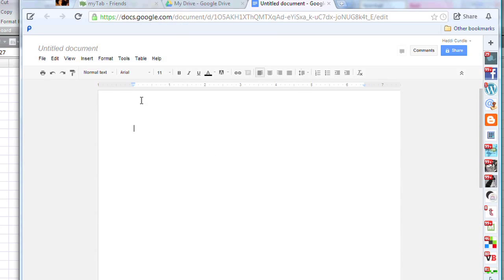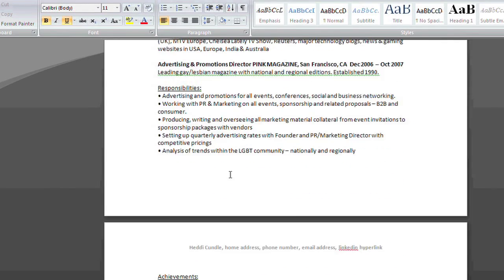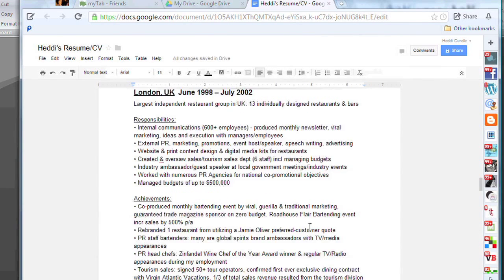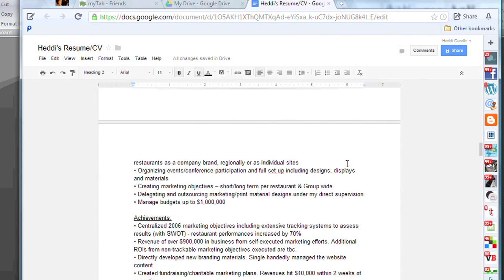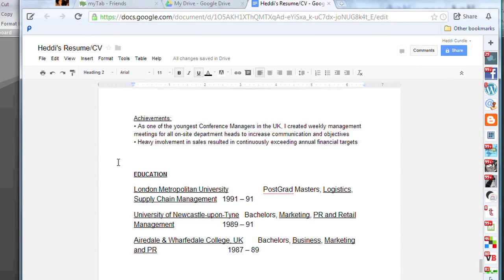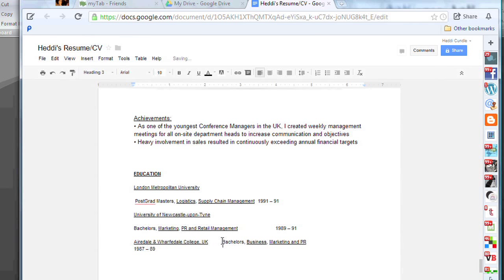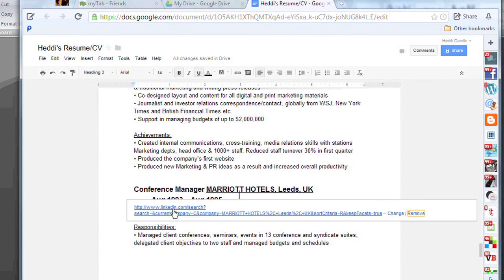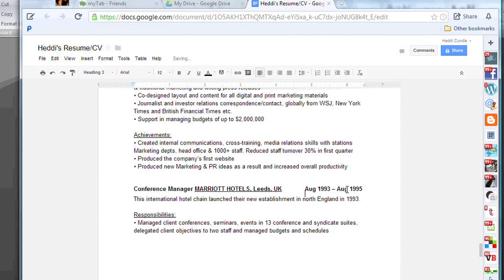How to Make a Resume Online With Google Docs : The Tech Factor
Google Docs offers features that are very similar to those found in Microsoft Office. Make a resume online with Google Docs with help from an electronics expert in this free video clip.